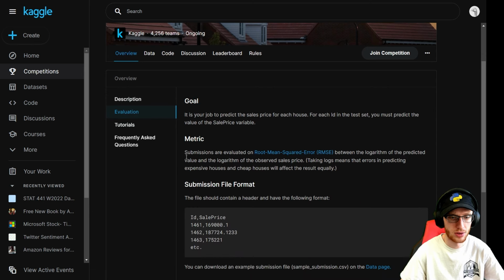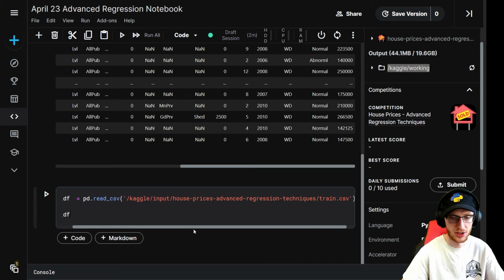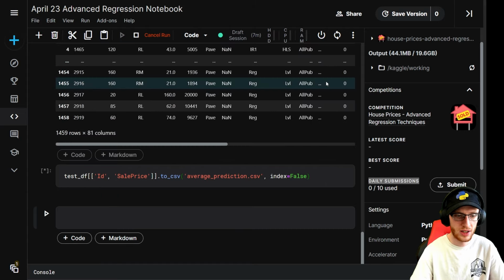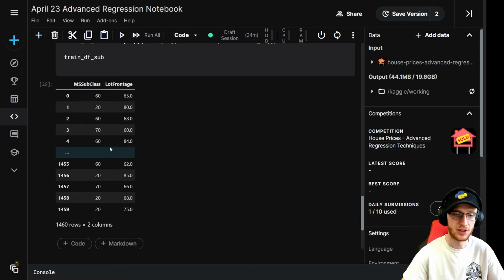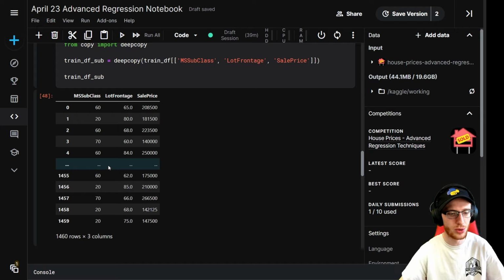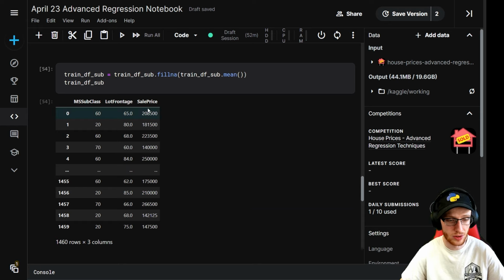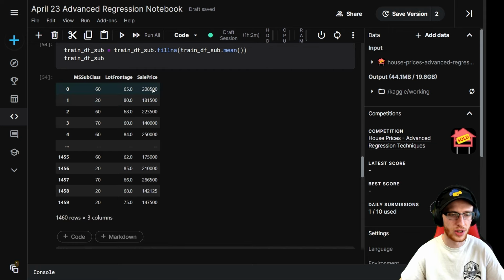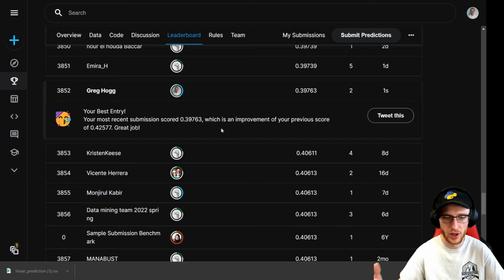Kaggle Competitions Beginner Walkthrough: Train a Machine Learning Model and Submit its Predictions!